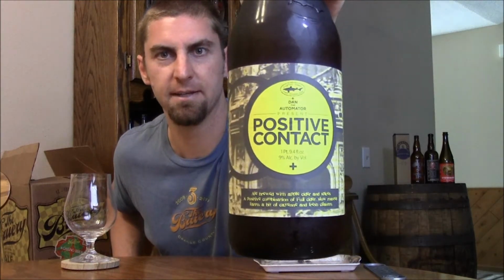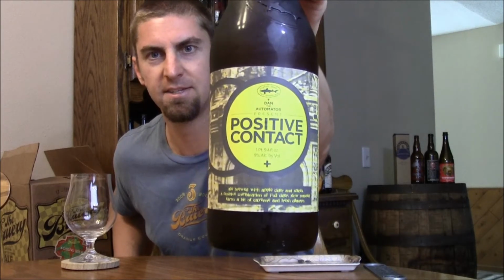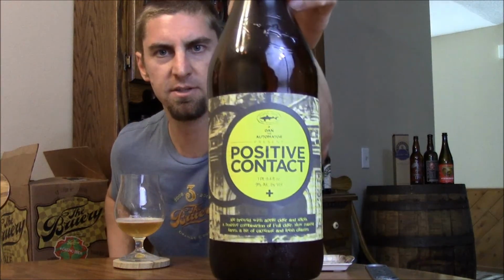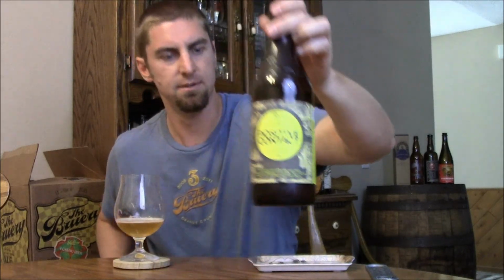Dogfish Head Positive Contact Video Beer Review | San Diego Beer Vlog EP 343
Dogfish Head Positive Contact, 9% ABV

"Positive Contact is a cider-beer-hybrid veeeeeery loosely based on a Belgian-style Wit beer brewed with a bunch of unconventional ingredients for the style. Typically, Wits are brewed using bitter orange peel and coriander, but we went a different route. Inspired by one of Sams trips to Eataly in New York City, Sam and Ben brewed this beer with organic Fuji apple cider, fresh organic cilantro, and dried cayenne pepper. The cider was pressed in house from 200 lbs of apples with our very own fruit press. These wonderful fresh ingredients were delivered to usa couple of days before the brew by Sams friend Zeke of Washingtons Green Grocer. The grain bill for this brew was about 50/50 wheat and barley but a small portion of Anson Mills Slow-Roasted Farro was also added. To make this awesome product,the folks at Anson Millsuse a unique ancient heirloom variety of grain which imparts a delicate aromatic quality (Farrois traditionally used in soups and similar dishes). On top of that, a new hop variety was used, named Calypso, which lends notes of pear and apple that perfectly compliment the other ingredients in the brew. It was then fermented with a Belgian Wit yeast strain, adding both fruity and spicy complexity. This beer was made with a number if ingredients more traditionally used in the culinary world and we designed it to be a dazzling nimble food-pairing brew. Between food and drink. Between us and you."